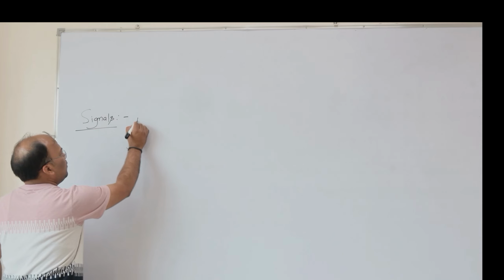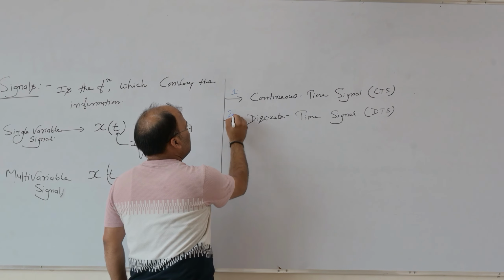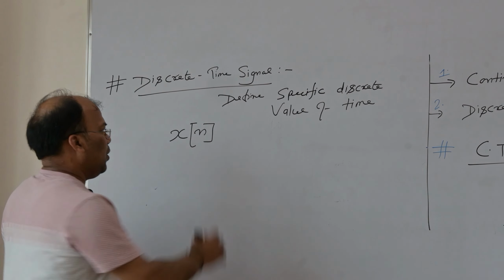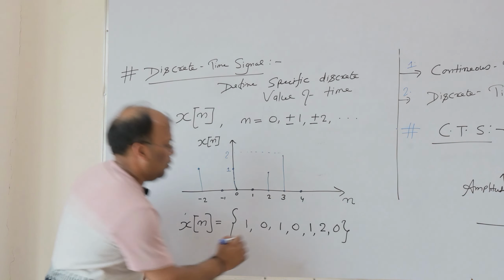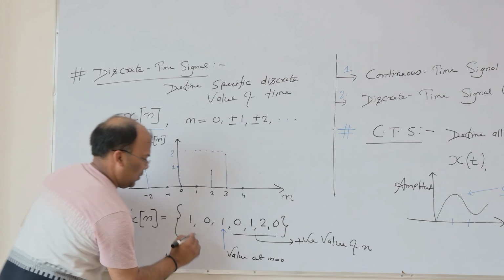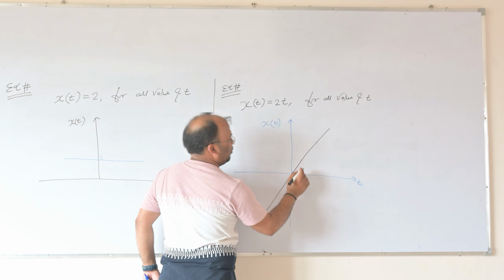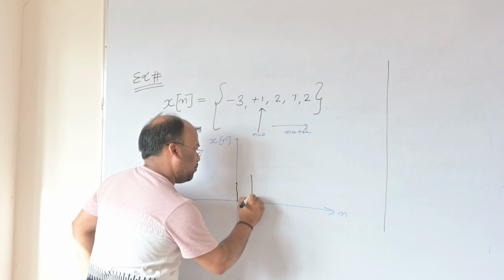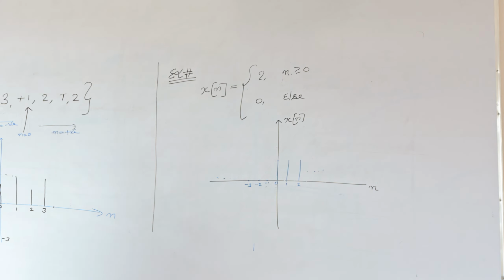Signals and Systems| Lecture-I | Introduction of Signals and Systems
Topics discussed:
1.  What is signal?
3. Classification of Signals: Continuous-Time Signals and Discrete-Time Signals
4. Examples